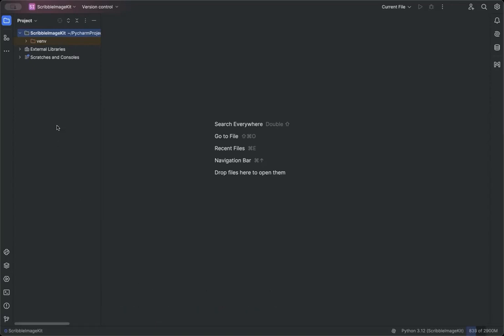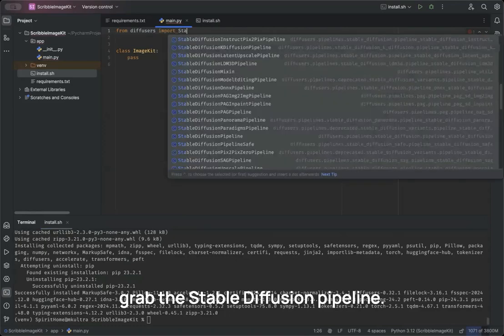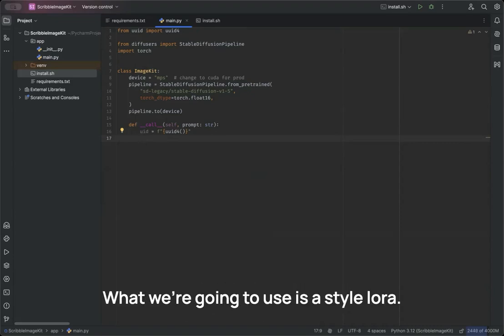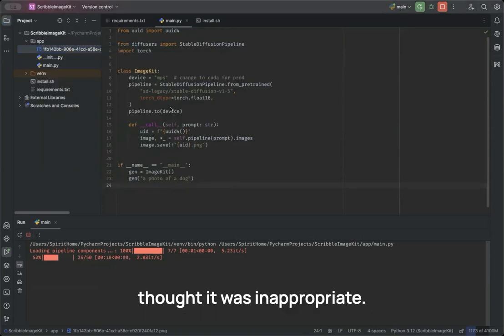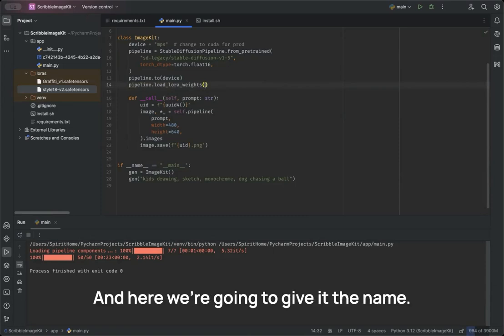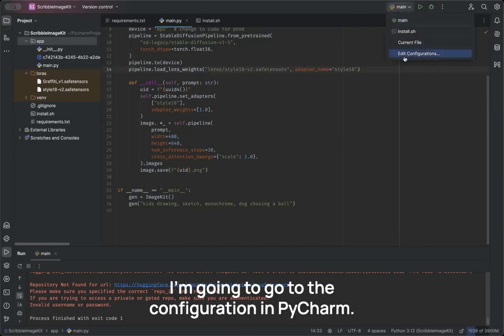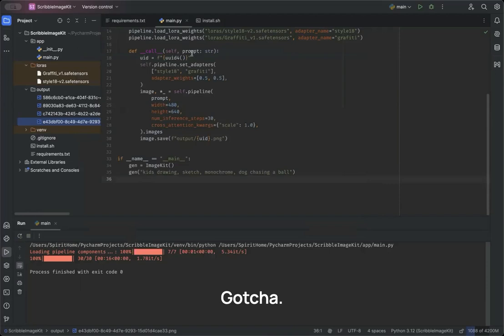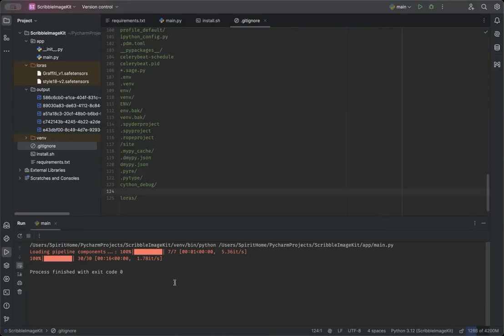Senior Data Scientist builds with Stable Diffusion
Watch as Robert Sharp generates images that look convincingly like hand-drawn kids art using a Stable diffusion workflow that mixes multiple LoRas.